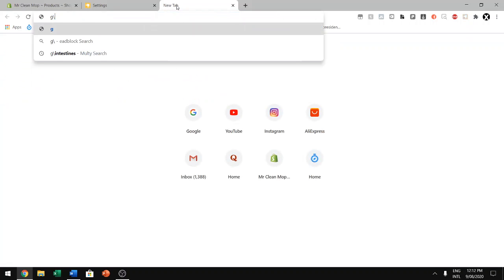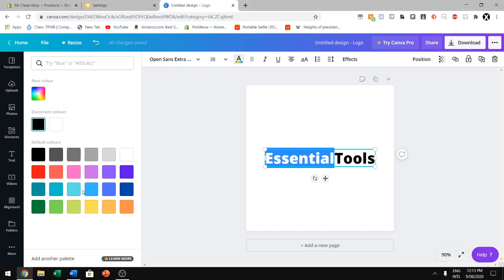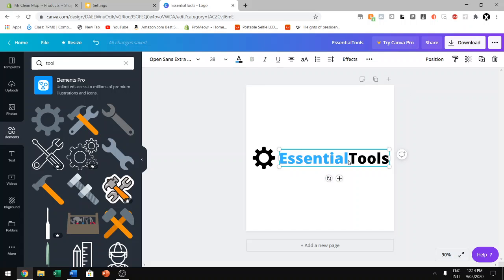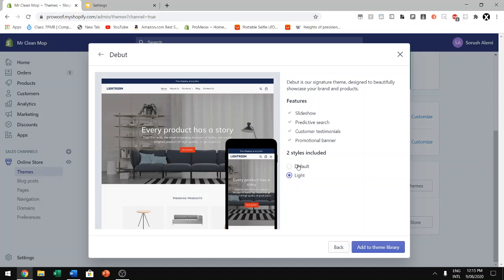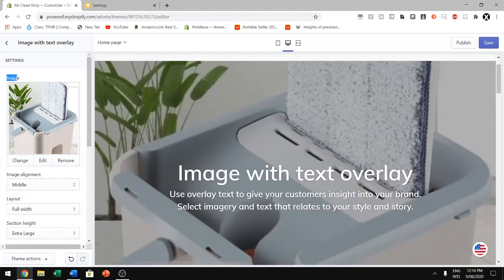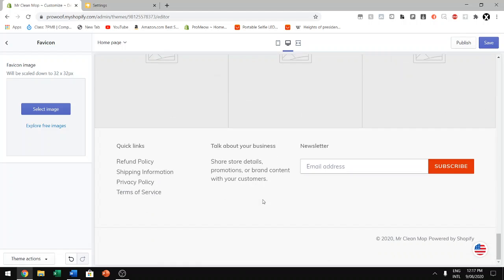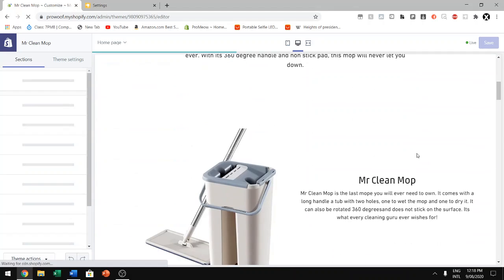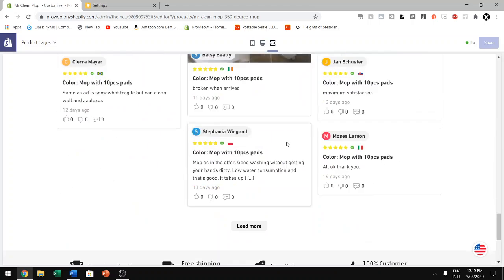013 Design your store webstite